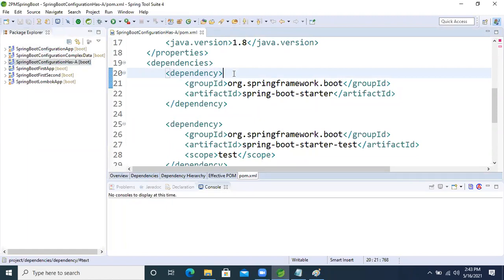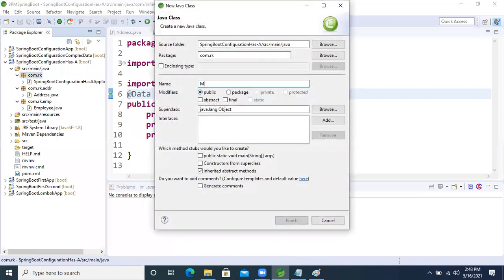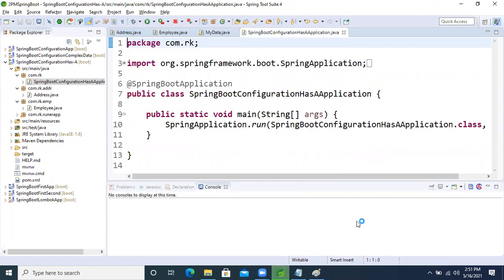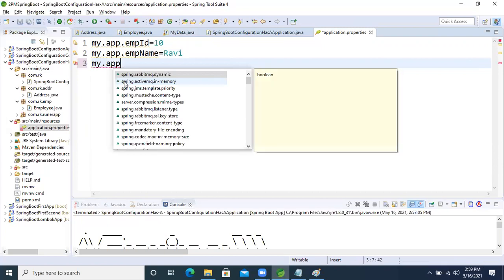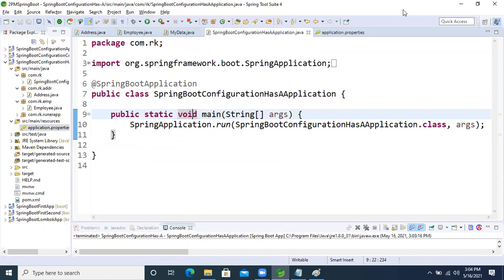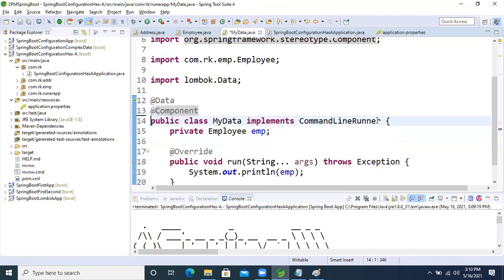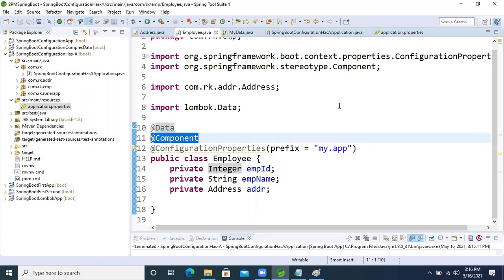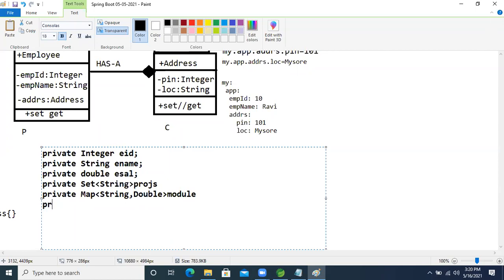Spring Boot Core Session 14